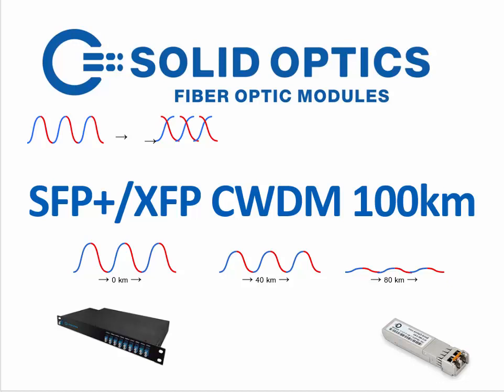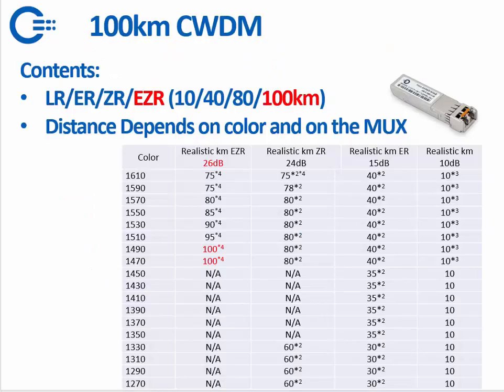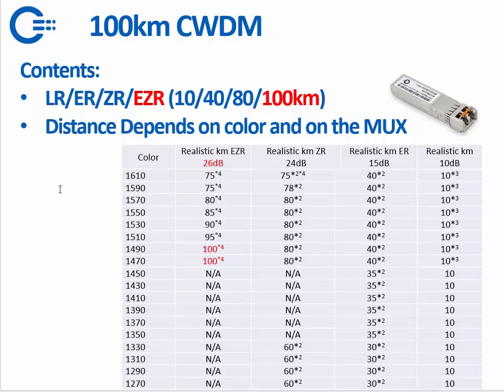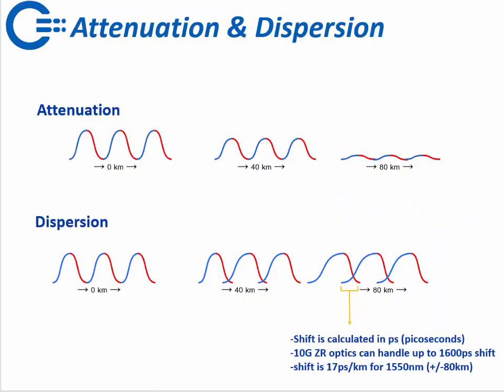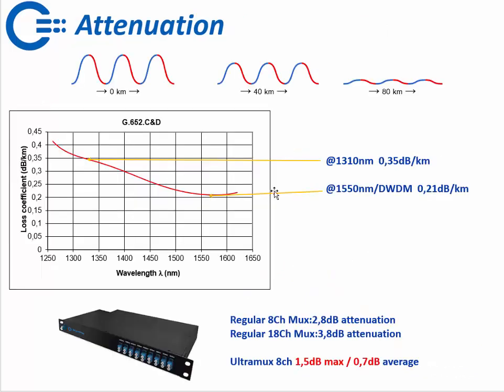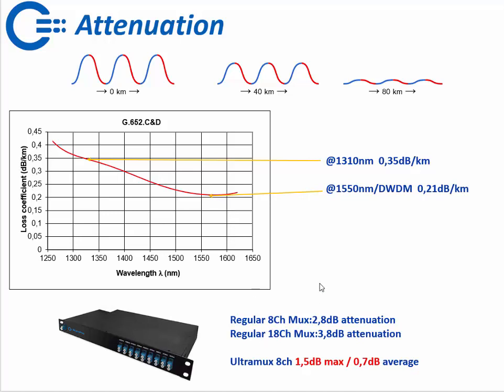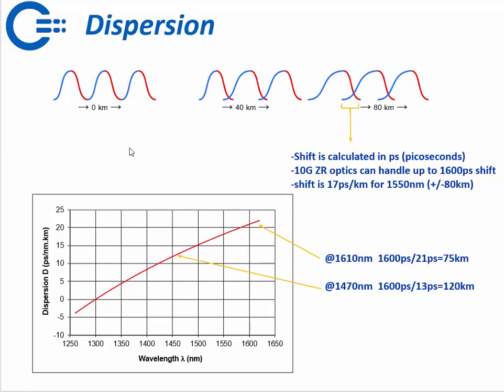SFP10G XFP CWDM 100km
This movies explains the 100km CWDM for SFP+ and XFP, it's not possible to reach 100km with all wavelength this is caused by dispersion and attenuation.